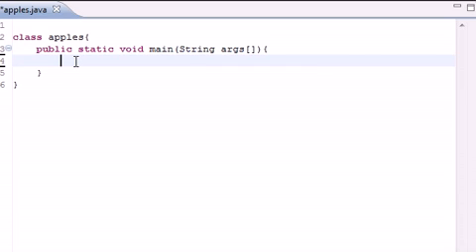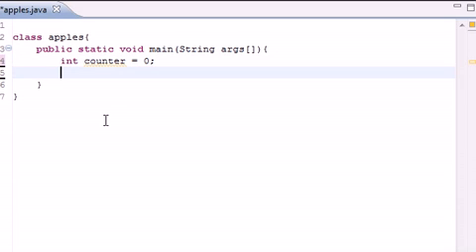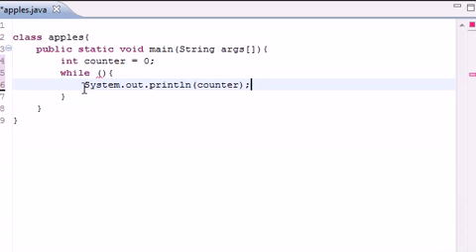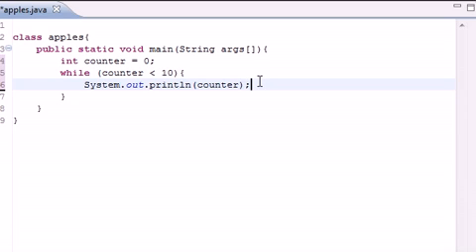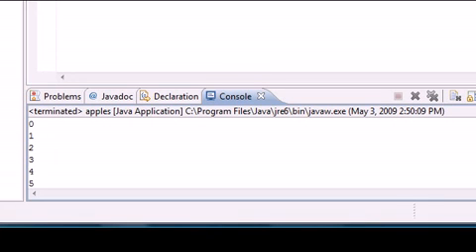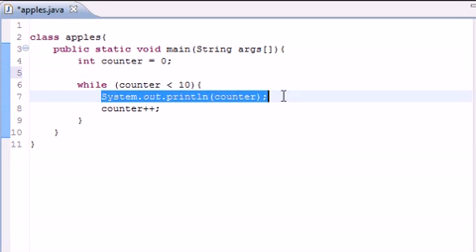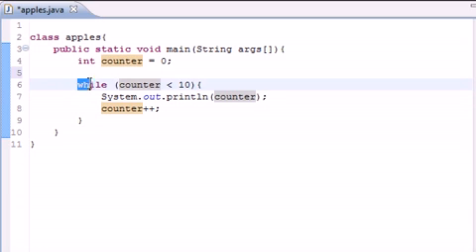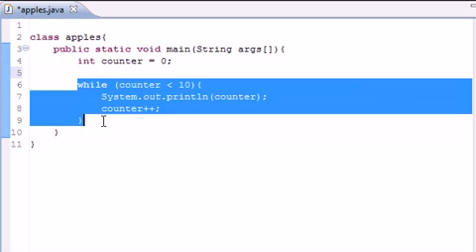Java beginner Tutorial 13 - While Loop